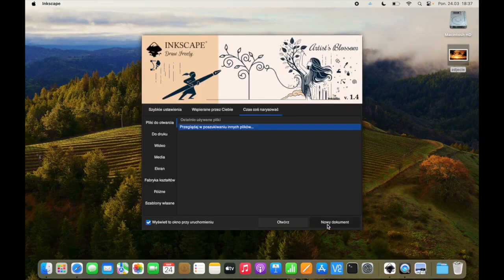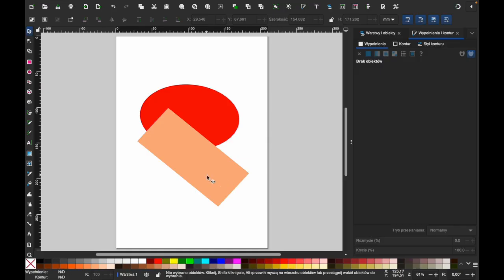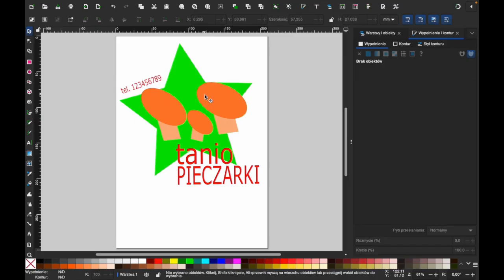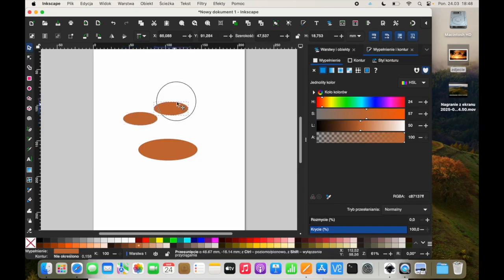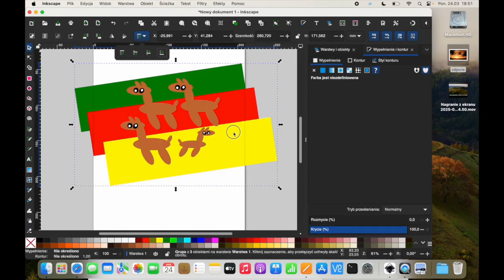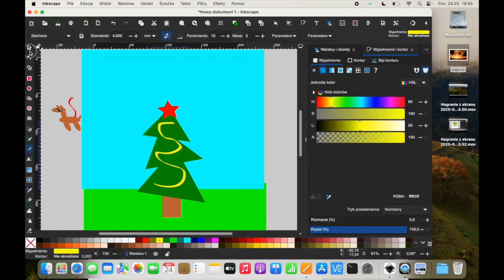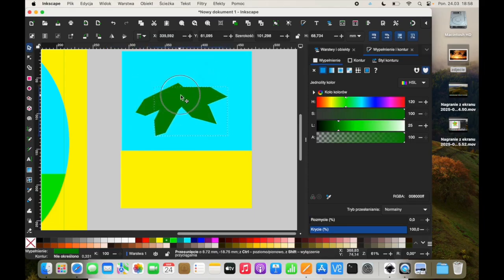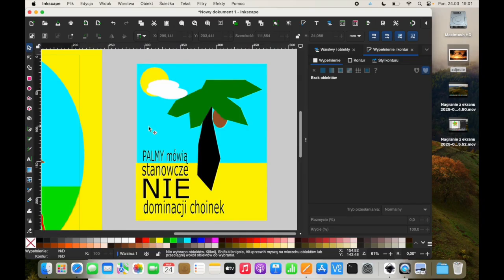The complete basics of vector graphics (Inkscape)